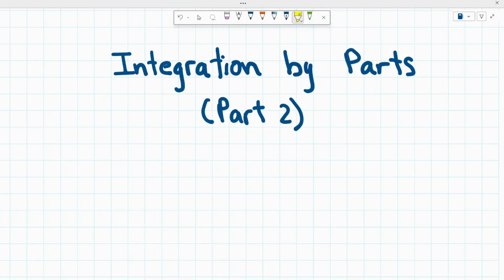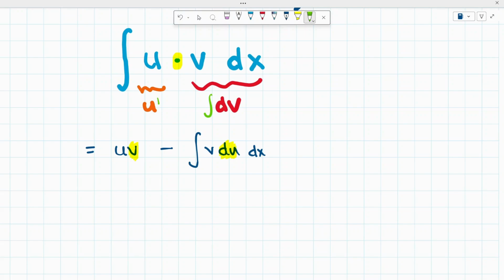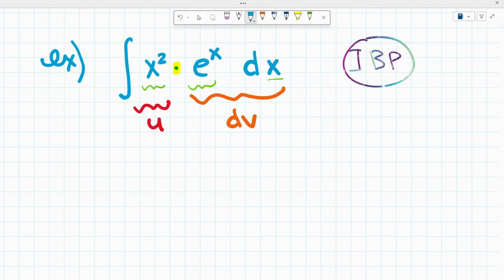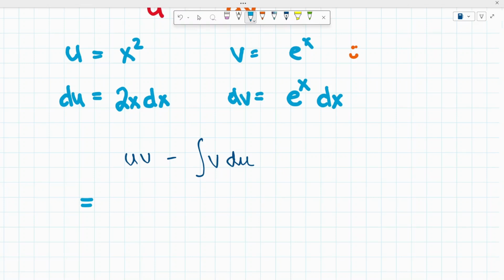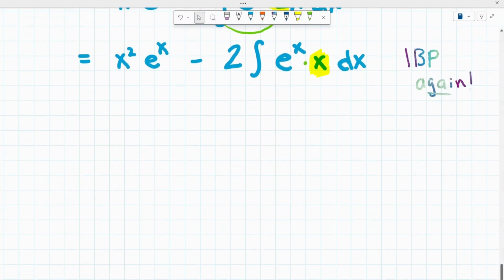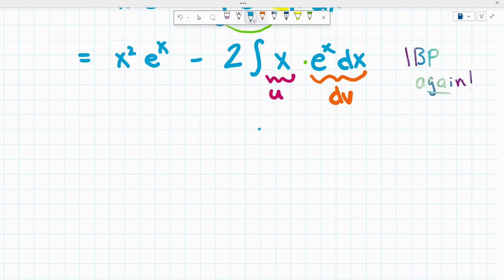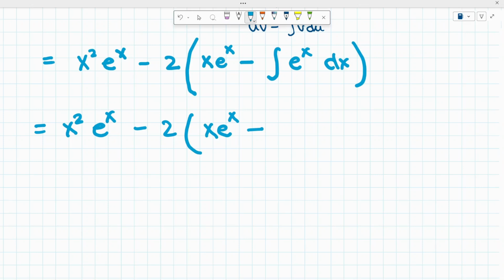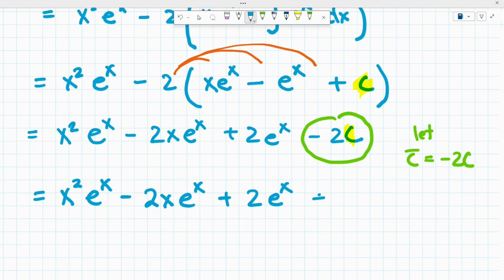Integration by Parts TWICE! Step-by-Step Solution for ∫ x²·eˣ dx (Advanced Example)calculus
Integration by parts (IBP) doesn’t stop at simple cases — sometimes you need to apply it twice! In this detailed calculus tutorial, we revisit the integration by parts formula (∫u·dv = u·v − ∫v·du), review when and why to use it, and then tackle a more advanced example:
∫ x²·eˣ dx.

You’ll learn how to apply integration by parts multiple times in a logical, step-by-step way, and how to simplify your final answer efficiently. Perfect for anyone who’s comfortable with basic integration by parts and ready to level up!

Key Moments:
00:45 When to use Integration By Parts
01:30 Integration By Parts Definition
02:35 Integration By Parts Example x^2 * exp(x)
11:00 Solution

📢Be sure to checkout the full calculus playlist here to ace your exam!

✔️ A quick refresher on the integration by parts formula and when it’s useful
✔️ How to choose u and dv using the ILATE (or LIPET) rule for optimal simplicity
✔️ How to apply integration by parts twice when one round isn’t enough
✔️ Step-by-step walkthrough of the example ∫ x²·eˣ dx
✔️ How to spot recursive patterns in integration by parts problems
✔️ Techniques to simplify exponential and polynomial combinations
✔️ Common pitfalls to avoid when integrating by parts repeatedly

✔️ Students learning advanced integration techniques in calculus
✔️ AP Calculus, IB, and university-level math learners
✔️ Anyone preparing for midterms or final exams in calculus
✔️ Engineers, physicists, and data scientists who need a deeper understanding of exponential functions and antiderivatives
✔️ Lifelong learners who love mastering step-by-step math logic

Understanding how to apply integration by parts multiple times builds real problem-solving intuition. This example shows how calculus connects algebra, exponentials, and recursive logic — skills that appear in advanced mathematical modeling, machine learning, and data science.

By mastering this, you’ll gain confidence tackling any integral that combines polynomials and exponential or trigonometric functions, preparing you for deeper calculus and real-world applications.

📚 Next Steps & Related Lessons
✔️ Watch the first integration by parts video for a gentle introduction (x·cos(x))
✔️ Review u-substitution and trig integrals to expand your integration toolkit
✔️ Explore my Calculus & Integration Playlist for more worked examples and explanations

This video is a math lecture about integration by parts (IBP) as part of my math series about calculus and integration.